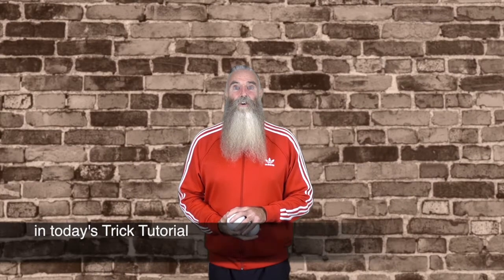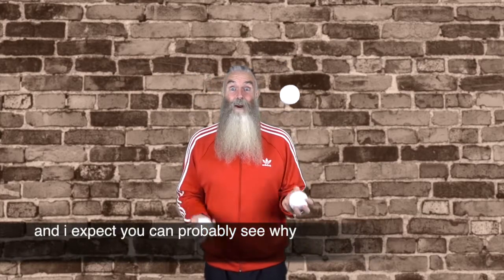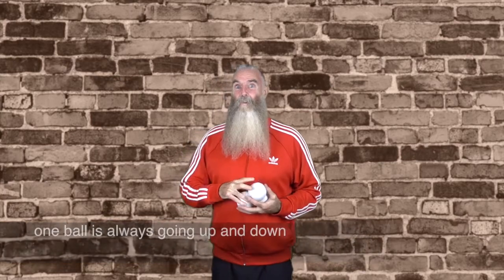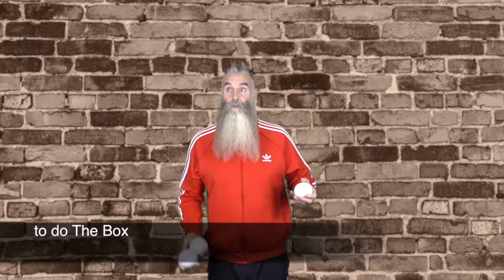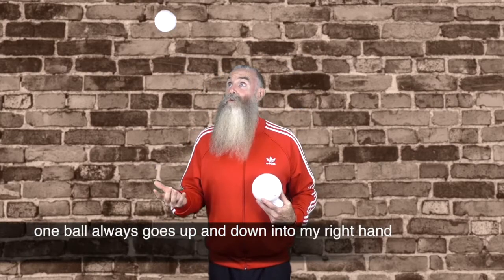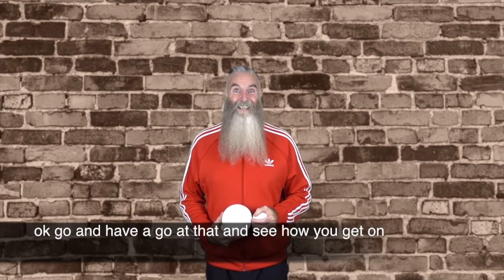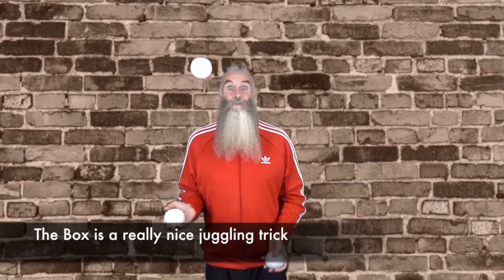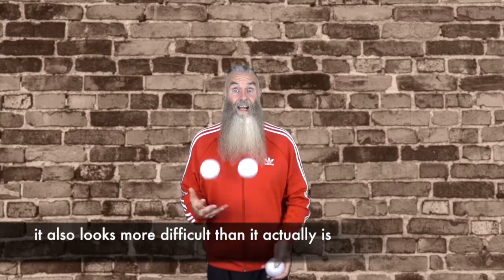Learn a juggling trick called The Box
Martin shows you a great juggling trick called The Box.
Take your juggling skills to another level with this fun, and instructional tutorial.